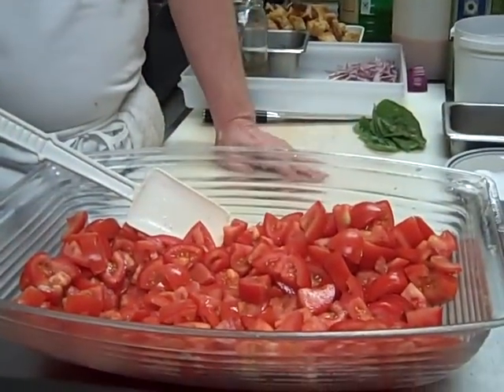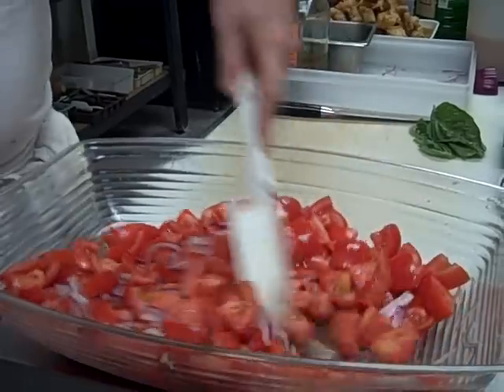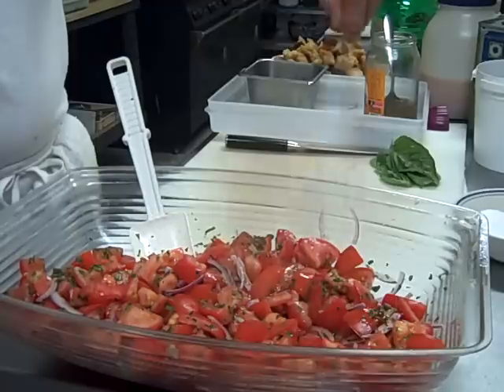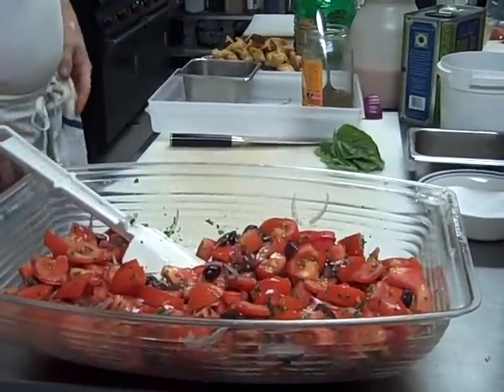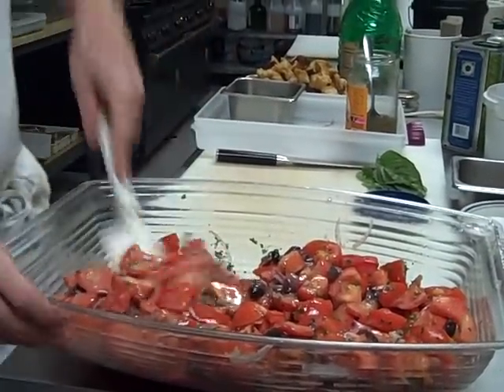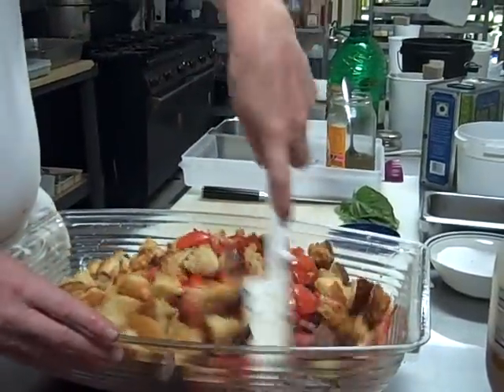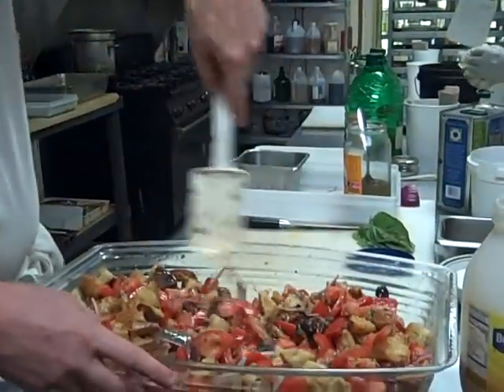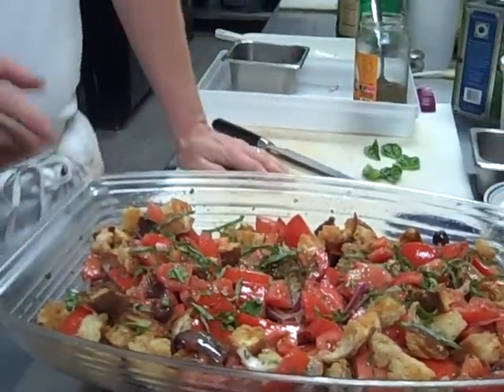How to Make Panzanella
Executive Chef, James Joyce, prepares Panzanella - a traditional Italian bread salad.  This salad is one of the most requested at Gourmet Productions.